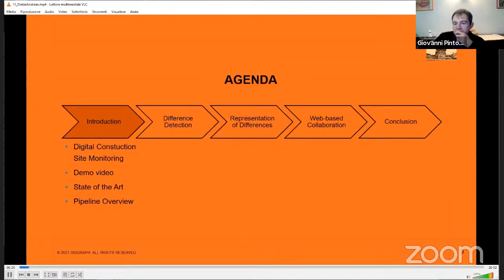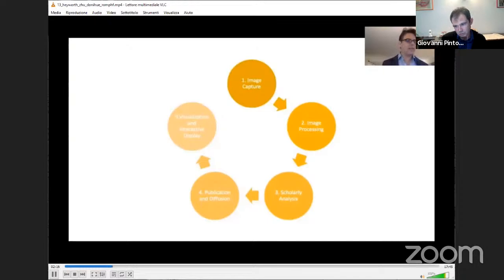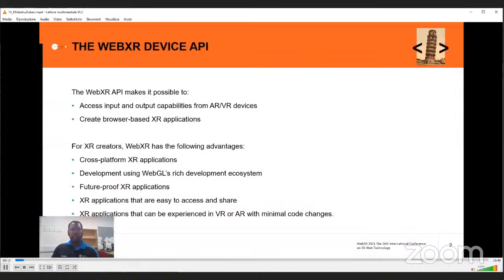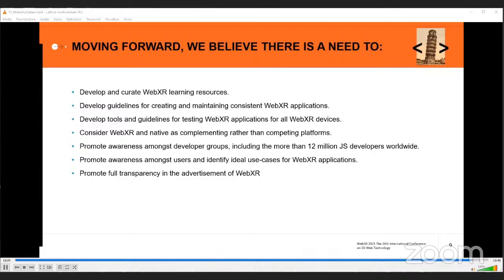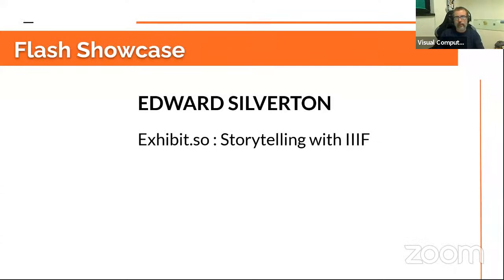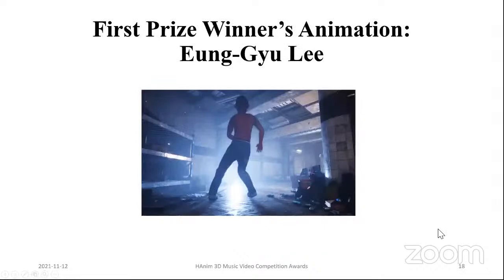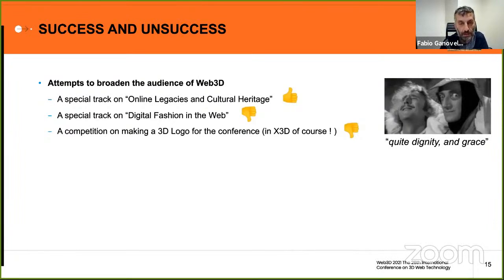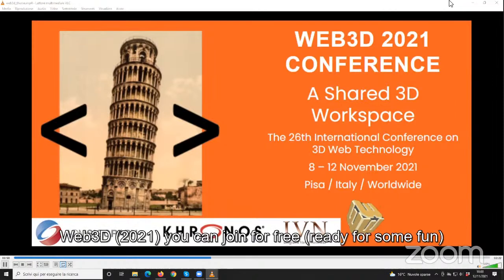WEB3D 2021 - DAY 5 AFTERNOON - November 12